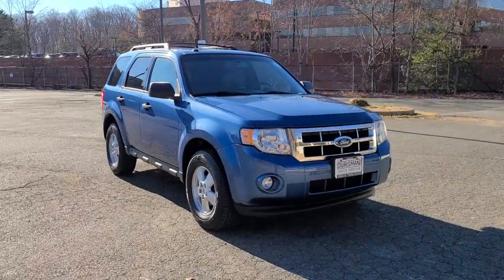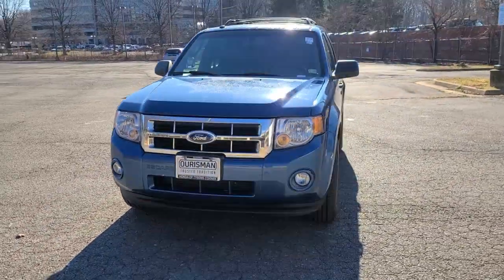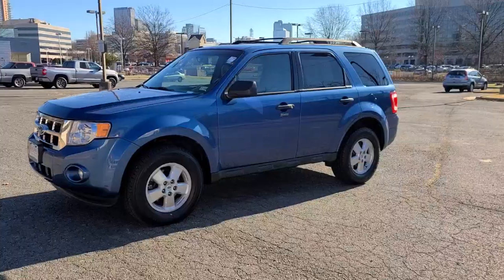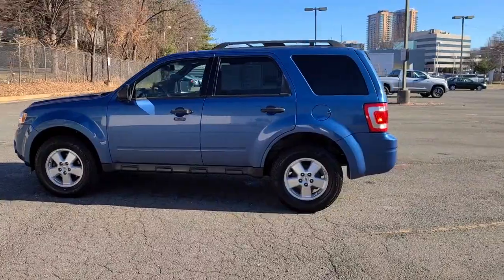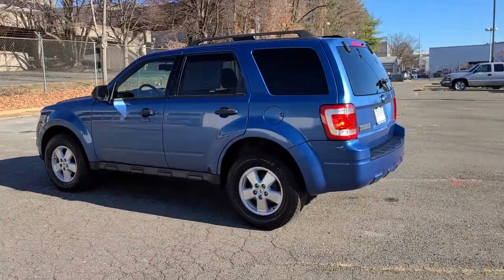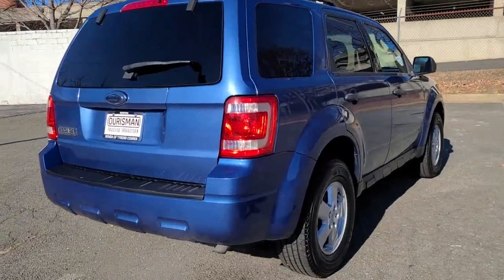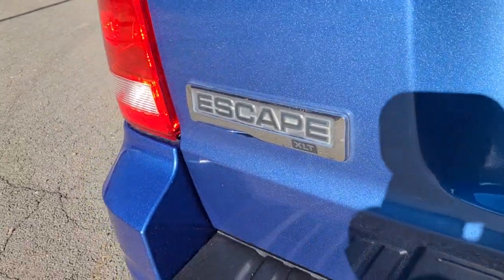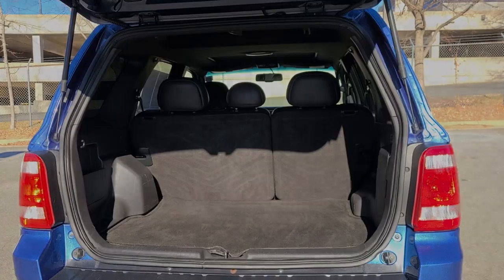2009 Ford Escape Vienna, Washington, Fairfax, Chantilly, Tysons, VA T13445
Sport Blue Clearcoat Metallic Used 2009 Ford Escape available in Vienna, Virginia at Ourisman Honda of Tysons Corner. Servicing the Washington, Fairfax, Chantilly, Tysons area.

2009 Ford Escape XLT Sport Blue **WOW! EXTREMELY LOW MILEAGE!**, **SUNROOF/MOONROOF**, **182 POINT INSPECTION COMPLETED!!**.brOdometer is 69125 miles below market average! 18/26 City/Highway MPGbrRecent Arrival! Servicing Tysons Corner, Bethesda, Washington DC, Maryland, Fairfax,Chantilly, Vienna, Annandale, Alexandria, Woodbridge and many more.
GVWR: 4,520 lbs Payload Package,4 Speakers,AM/FM radio,AM/FM Single CD/MP3 Capable,CD player,MP3 decoder,Radio data system,SIRIUS Satellite Radio,Air Conditioning,Rear window defroster,Power driver seat,Power steering,Power windows,Remote keyless entry,Steering wheel mounted audio controls,Four wheel independent suspension,Speed-sensing steering,Traction control,ABS brakes,Dual front impact airbags,Dual front side impact airbags,Front anti-roll bar,Low tire pressure warning,Occupant sensing airbag,Overhead airbag,Rear anti-roll bar,Brake assist,Electronic Stability Control,Delay-off headlights,Front fog lights,Fully automatic headlights,Panic alarm,Speed control,Bumpers: body-color,Power door mirrors,Roof rack-Cross Bars,Auto-dimming Rear-View mirror,Compass,Driver door bin,Driver vanity mirror,Front reading lights,Illuminated entry,Leather steering wheel,Outside temperature display,Overhead console,Passenger vanity mirror,Tachometer,Tilt steering wheel,Trip computer,Front Bucket Seats,Front Center Armrest,Premium Cloth Buckets w/60/40 Split Rear Seat,Split folding rear seat,Passenger door bin,16 x 7 5-Spoke Cast Aluminum Wheels,Alloy wheels,Rear window wiper,Variably intermittent wipers,3.51 Axle Ratio,**WOW! EXTREMELY  LOW MILEAGE!**,**SUNROOF/MOONROOF**,**182 POINT INSPECTION COMPLETED!!**